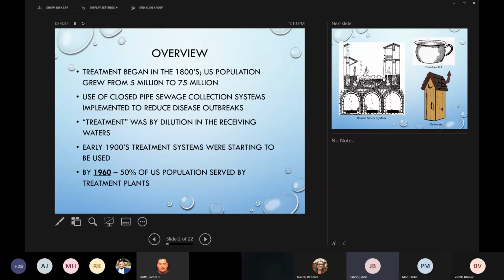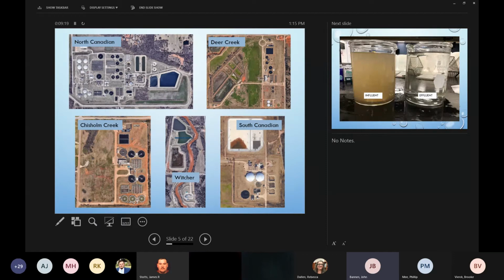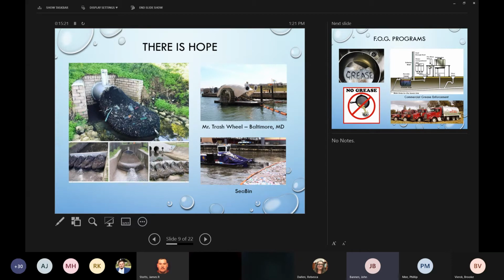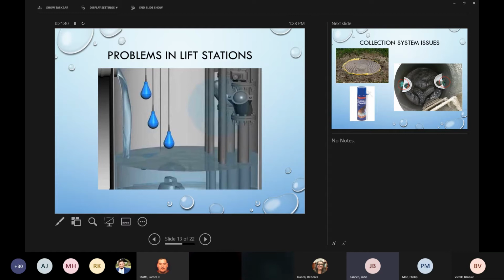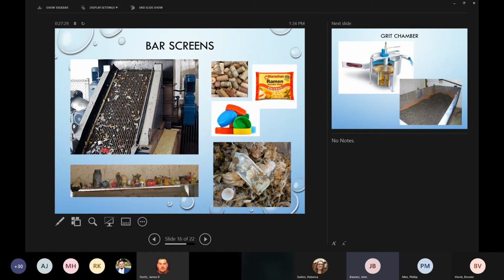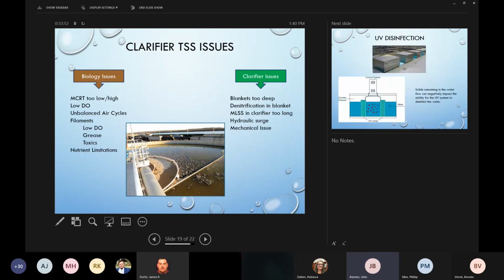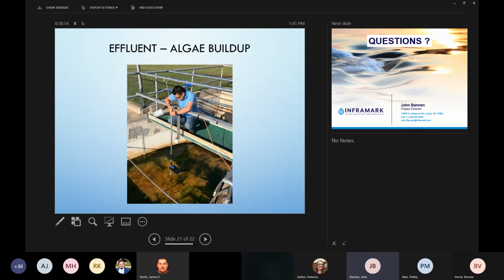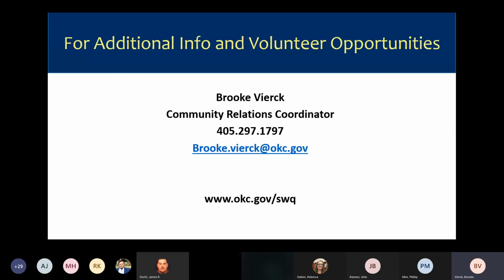Storm Water - May: Floatable Webinar